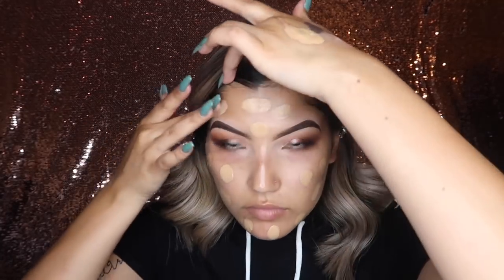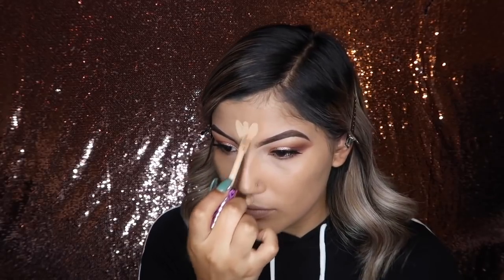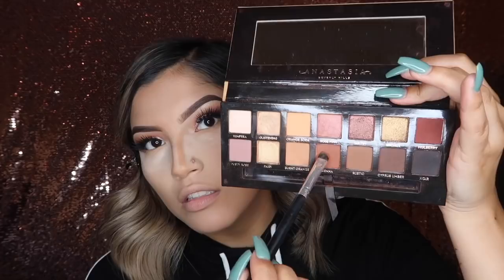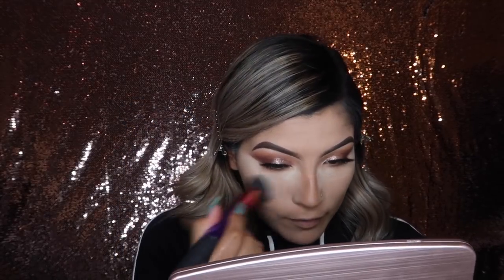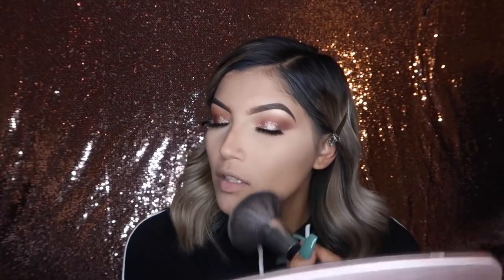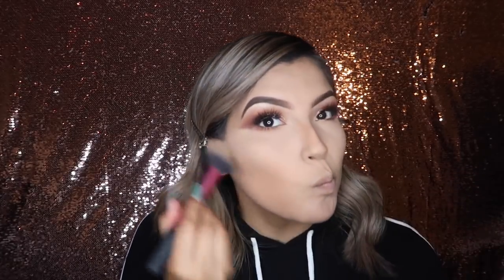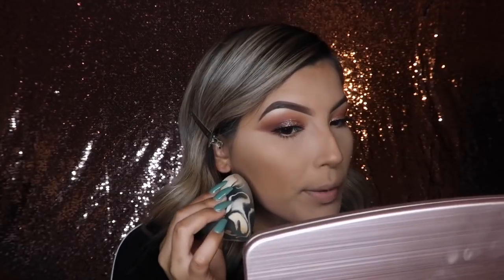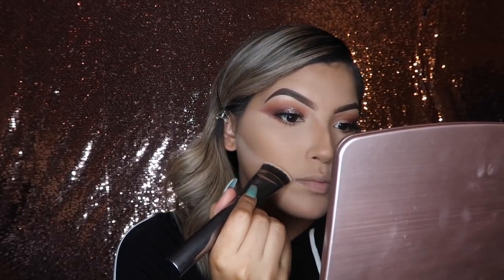ABH Soft Glam Makeup Tutorial | Tatiana Dueñas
Hi babes welcome back! It has been a hot minute since I last filmed a makeup tutorial so here is my soft glam! Enjoy, xoxo                        _____________________________________